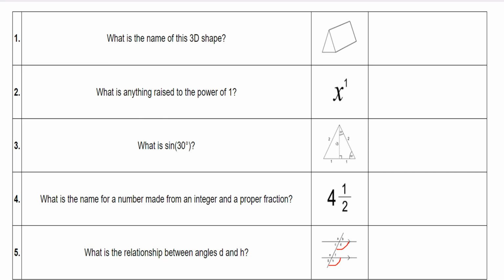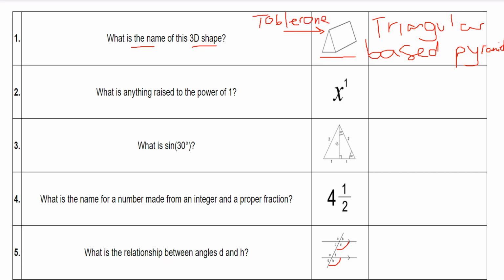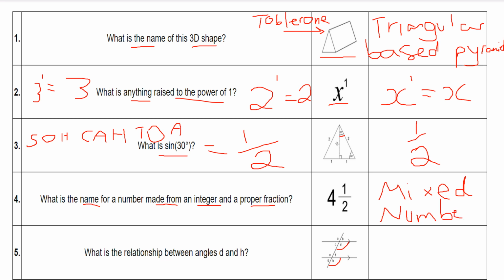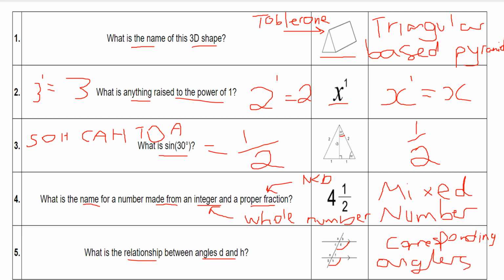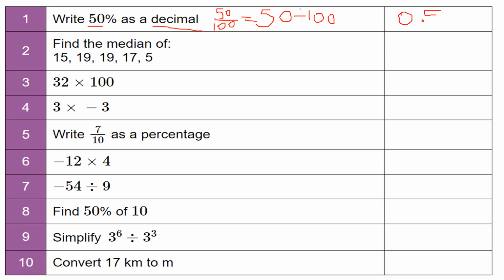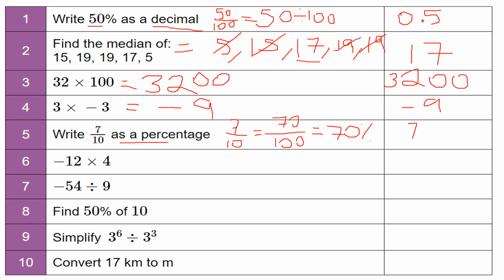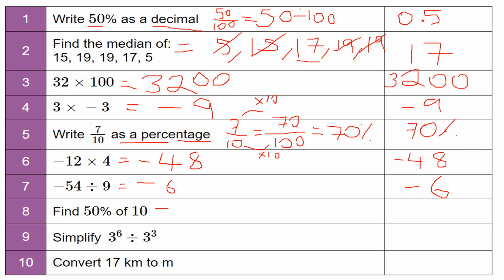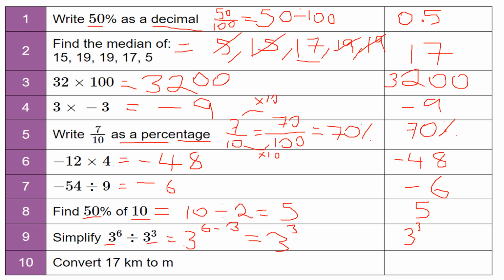GCSE Revision 2023 Exams | GCSE 9-1 Paper 1 Revision May 19th 2023 | GCSE Maths | Foundation